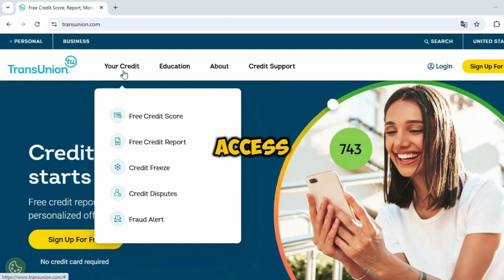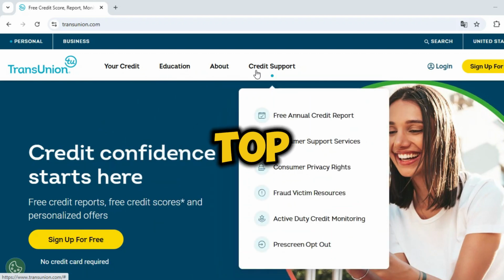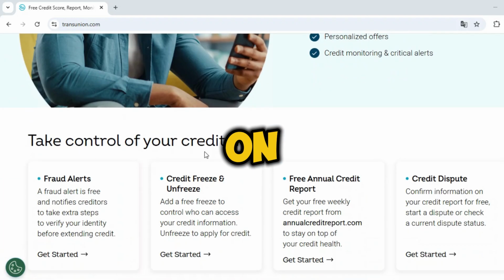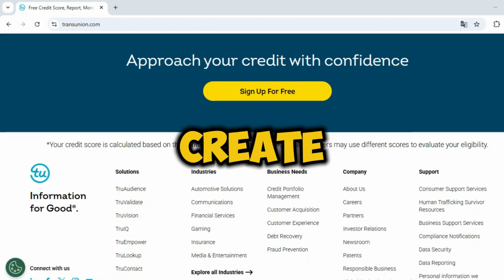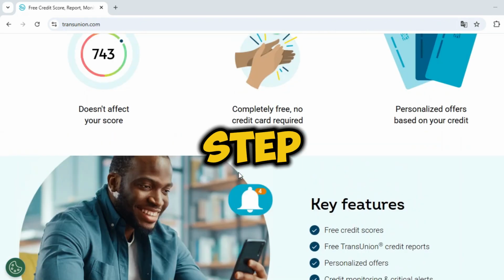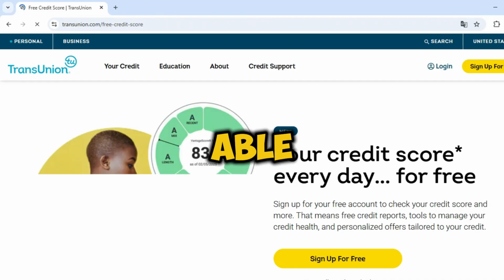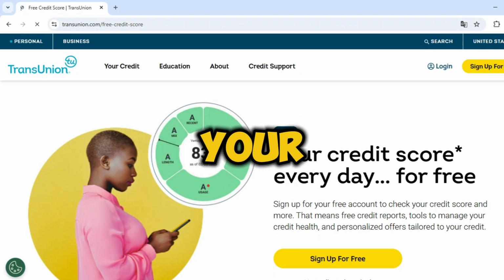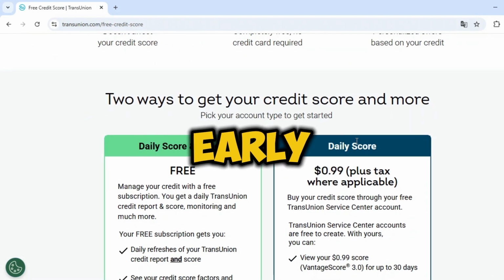Check TransUnion Credit Report Online – Free Guide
Want to check your TransUnion credit report online for free? 📊✅
In this step-by-step tutorial, I’ll show you how to access your credit report safely, view your credit details, and monitor your financial health without paying a fee.

You’ll learn how to navigate the TransUnion website, verify your identity, download your report, and check for any errors—perfect for anyone who wants to stay on top of their credit confidently.